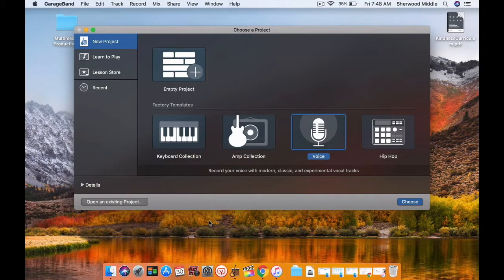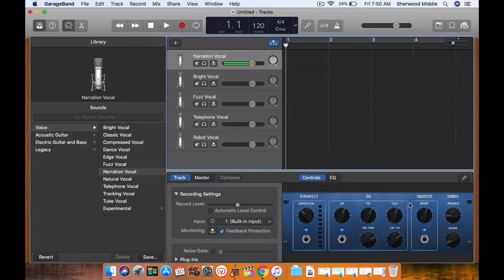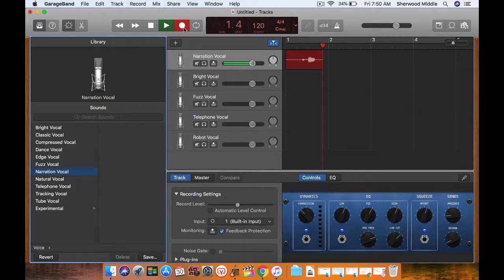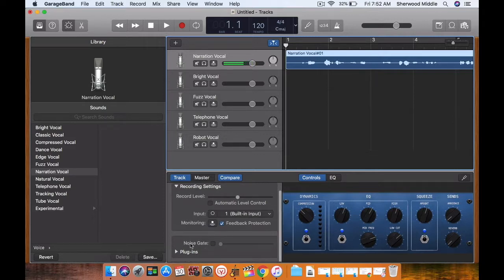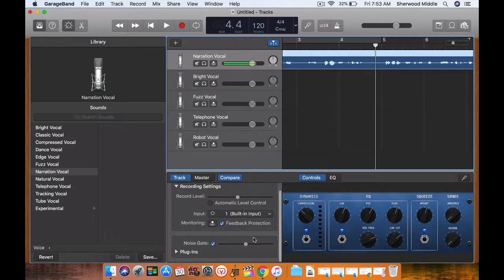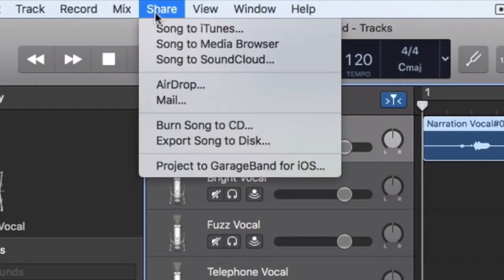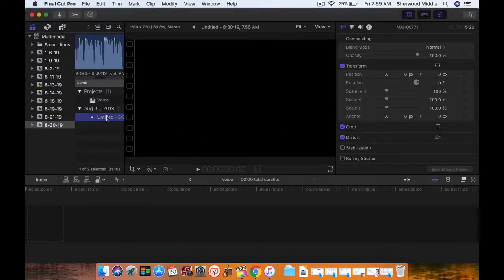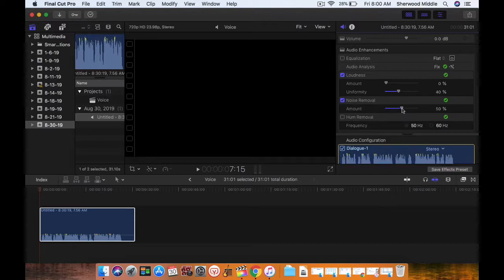Recording and Cleaning Audio Using Garageband and FCPX